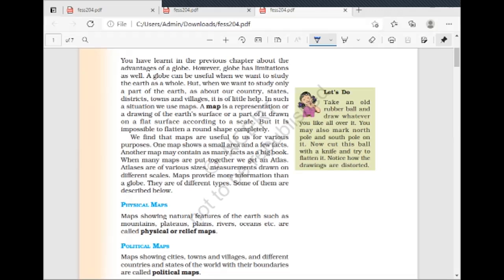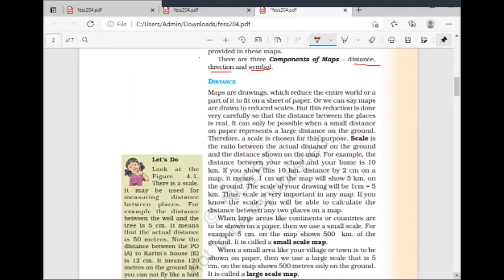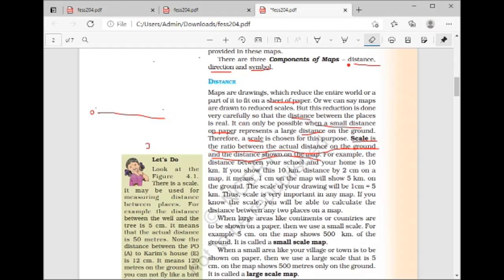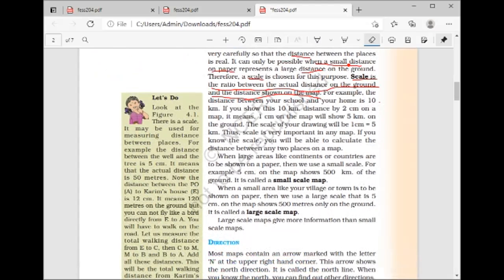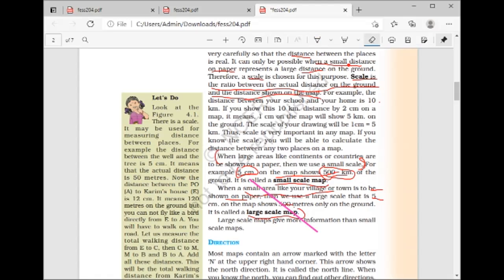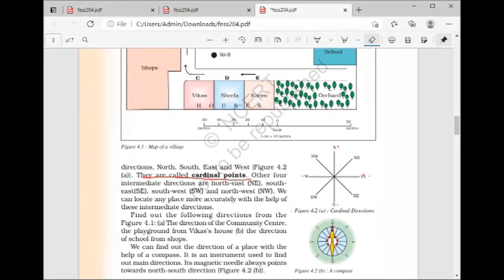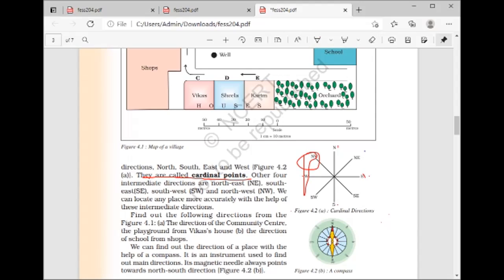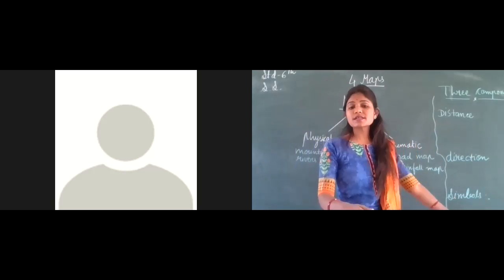std 6 ss Geo ch 4 part 2